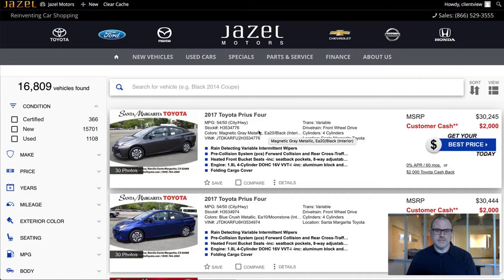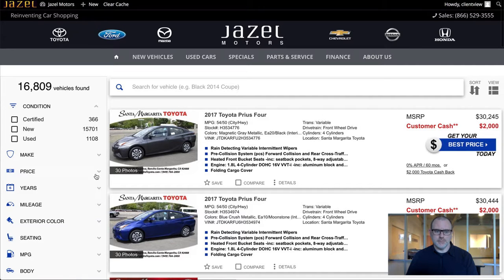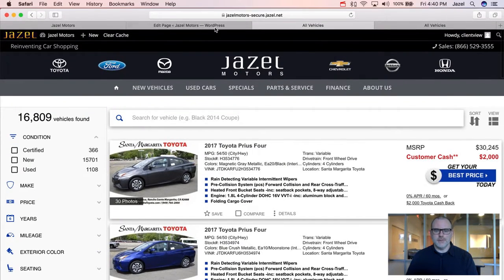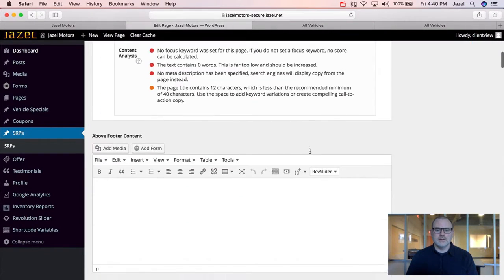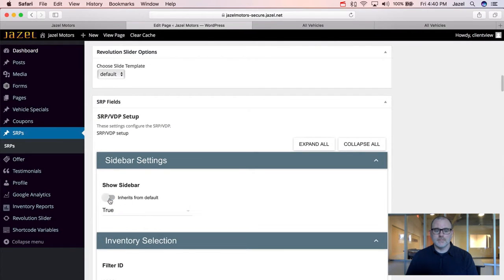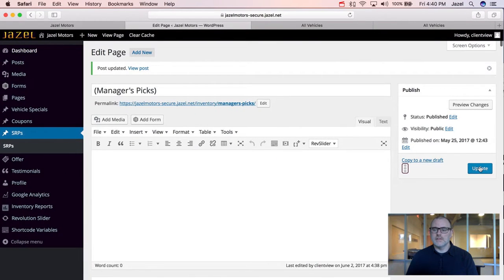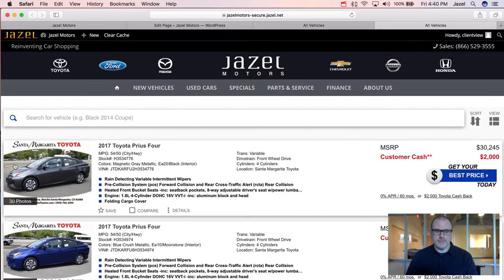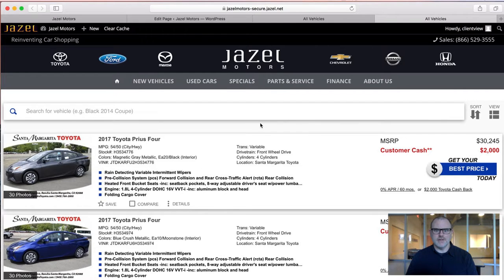How-To: Hide SRP Side Filters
Learn how to hide the Side Filter bar on a Search Results Page on your Retail Automotive Dealership website using Jazel's A5 Platform